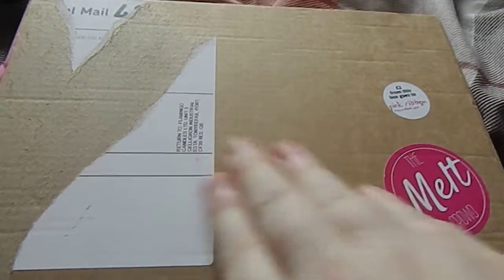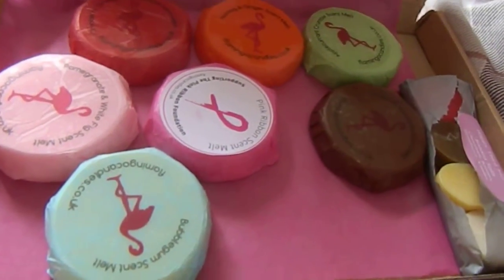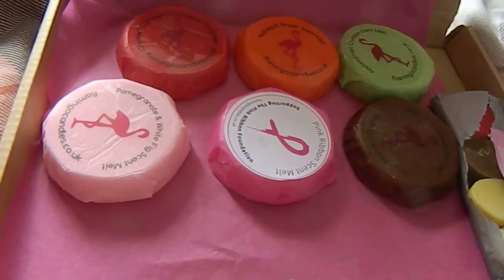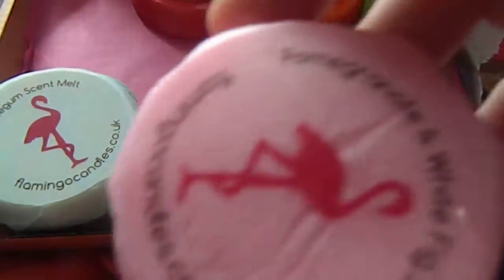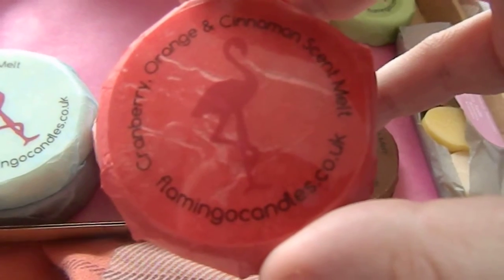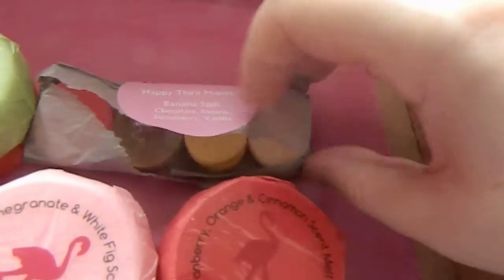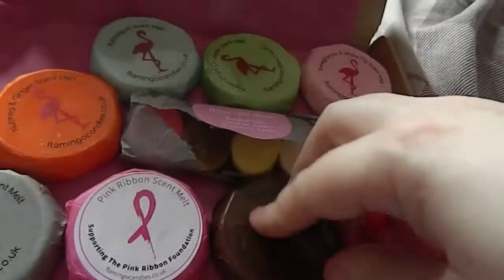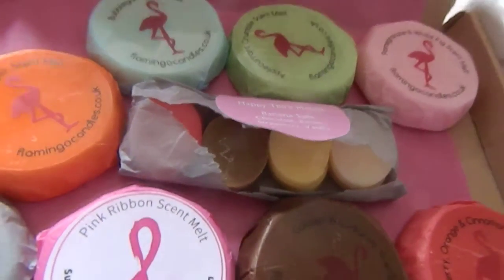The melt crowd box October 2015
Here is my melt crowd box for October.
£2 from the box this month went to the pink ribbon foundation and there was a nice variety of scents and I also received some scent eggs as it was my third box.